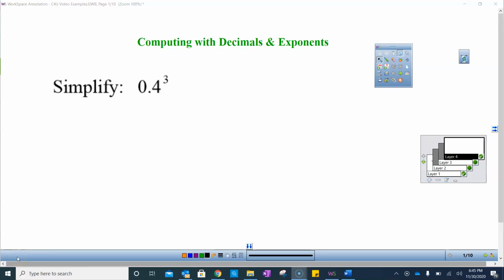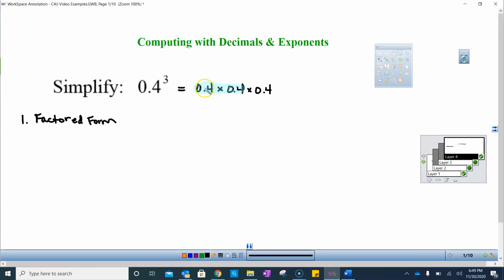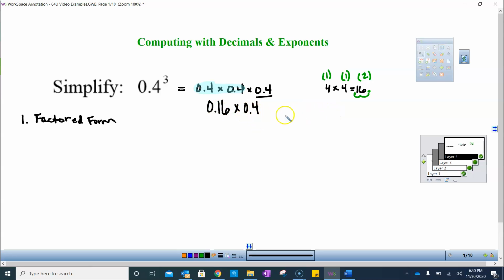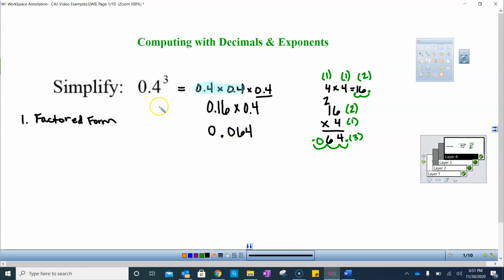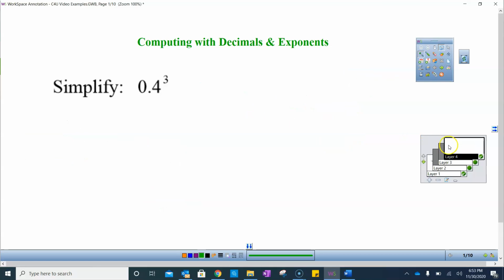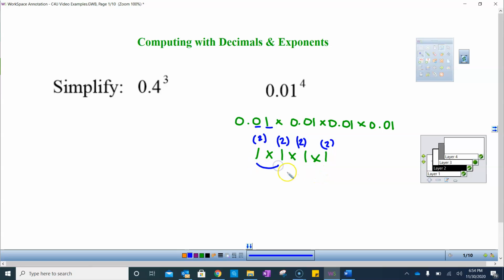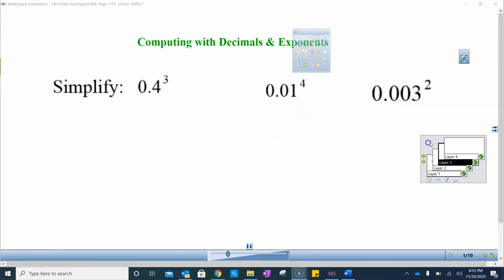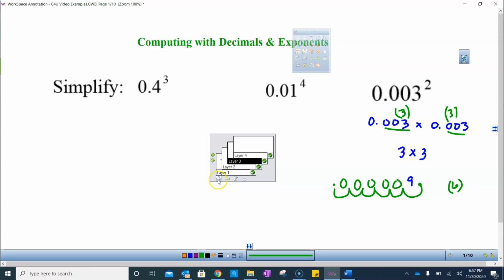C4U Lesson 2C 2F Decimals with Exponents Video 20 21